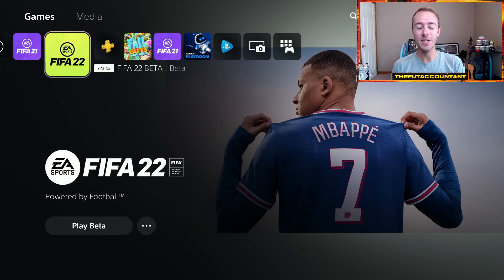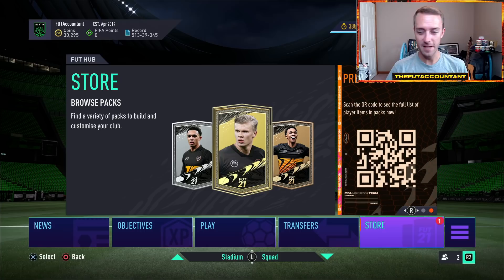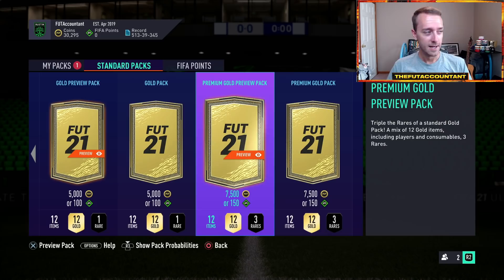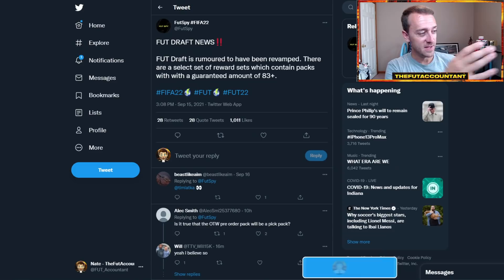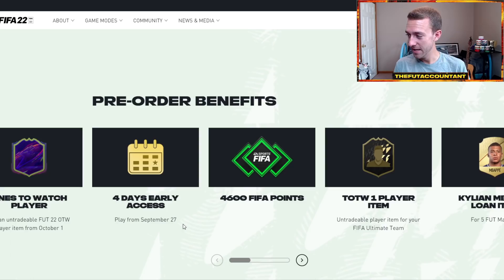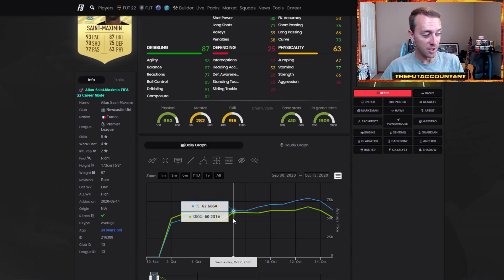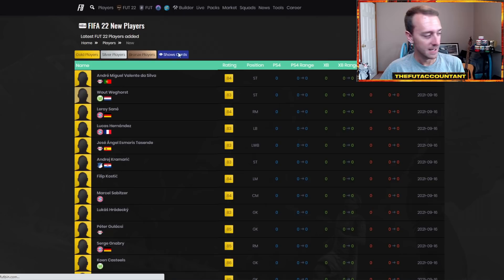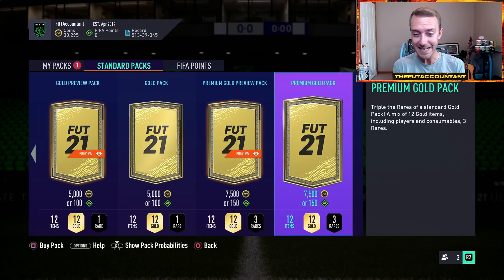BEST WAY TO SPEND FIFA POINTS! 4600 FP FROM PRE-ORDER! FIFA 22 Ultimate Team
Best Way to spend FIFA Points at the start of FIFA 22 Ultimate Team! Especially those with the 4600 FP from the Pre-Order!